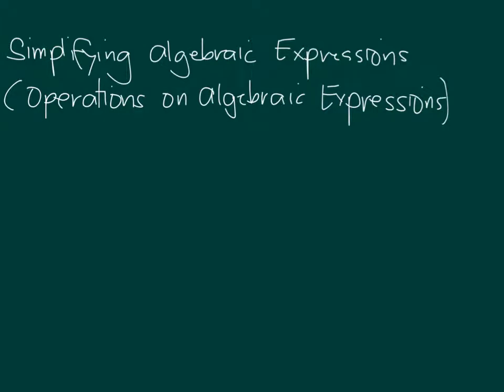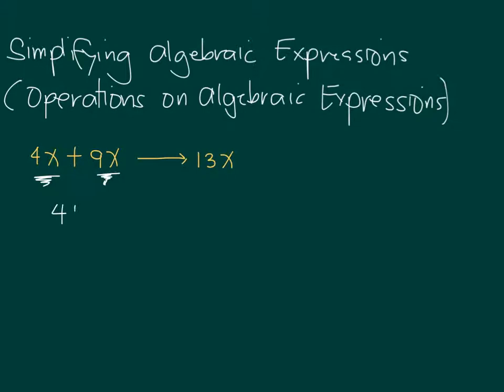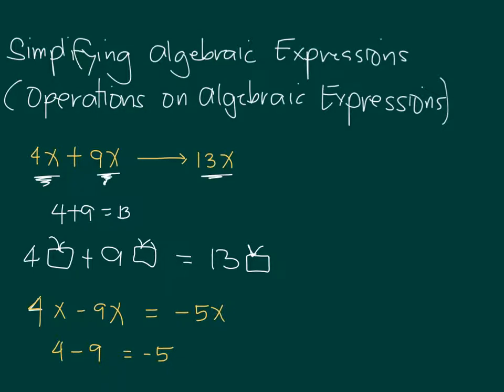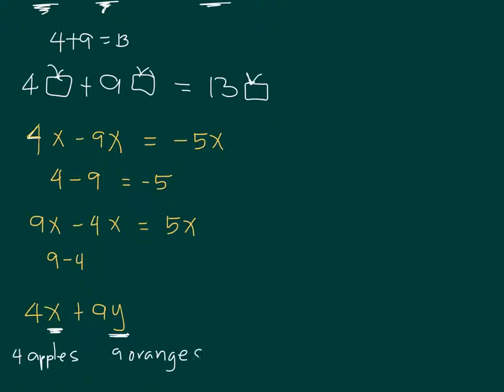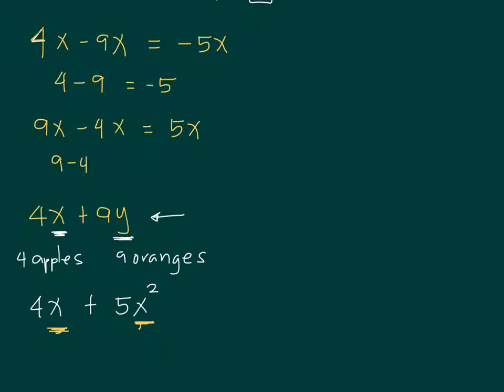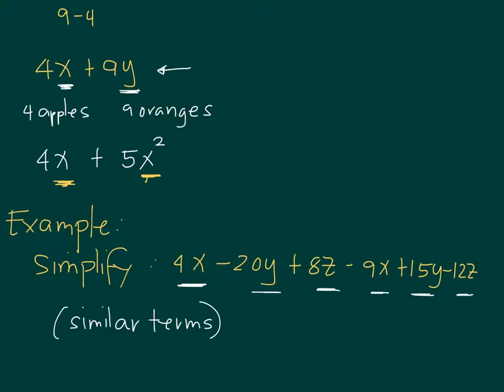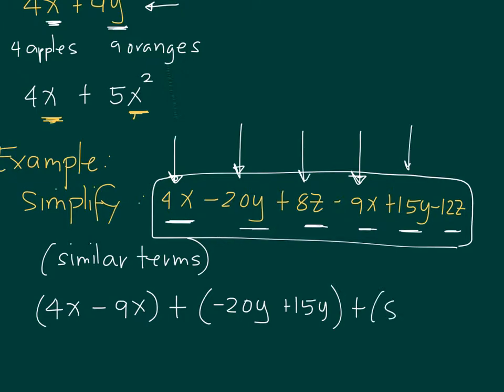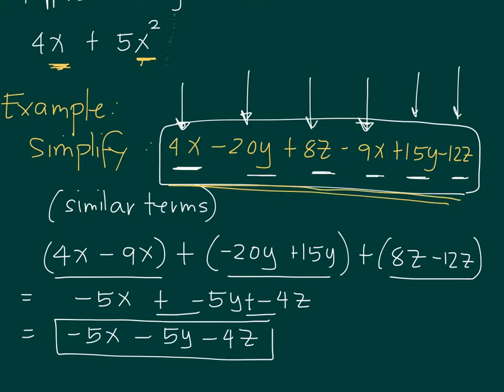Simplifying Algebraic Expressions- Basic Idea